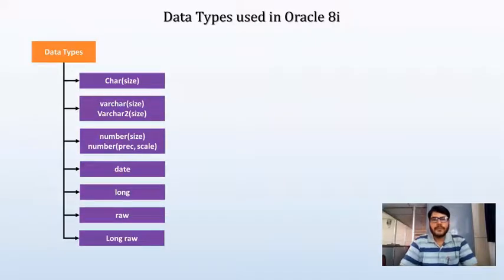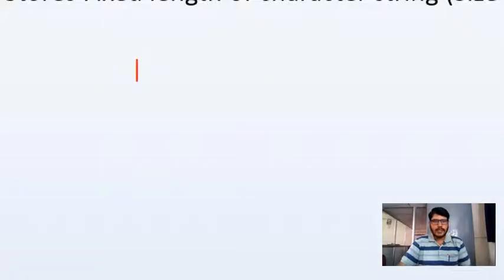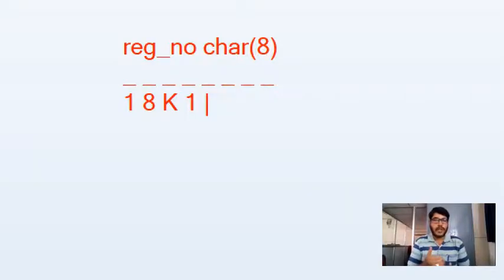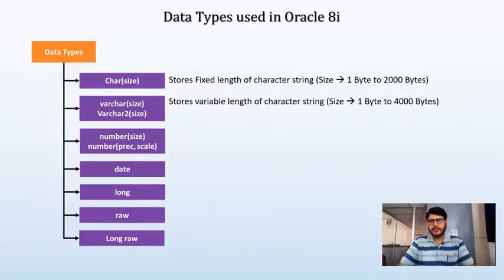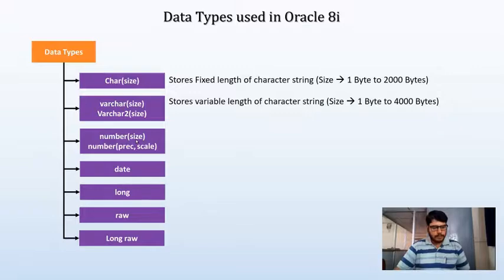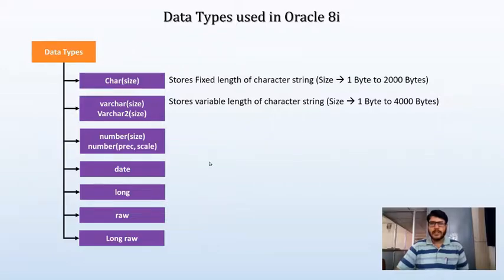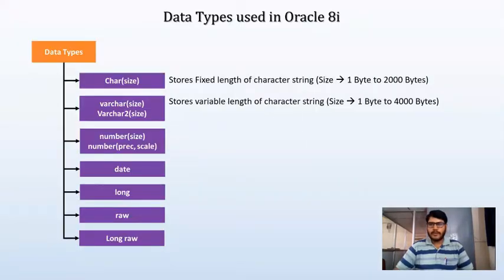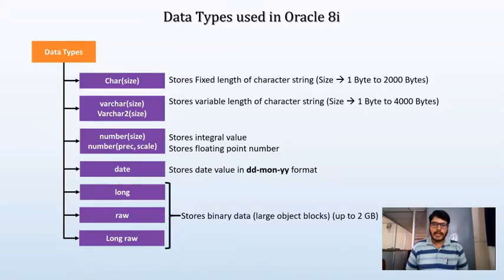Datatypes used in Oracle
In this video, I have explained what is a data type and various data types used in oracle.

If you want to see more videos related to SQL. Please click the below play list link :